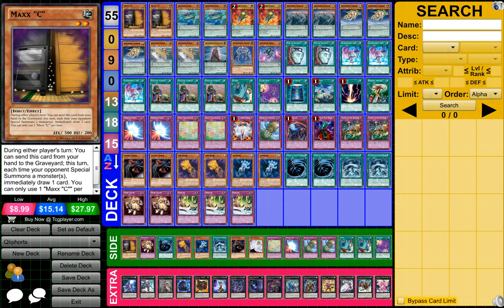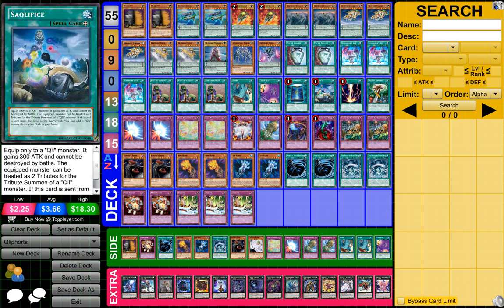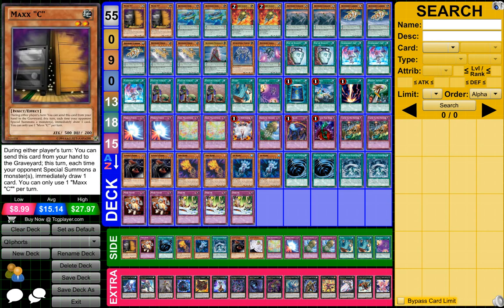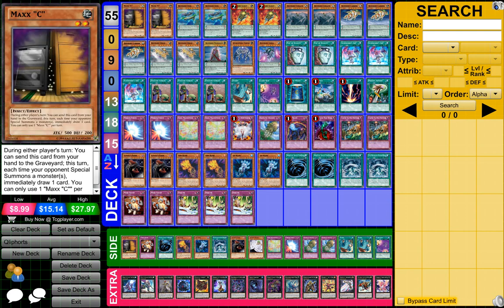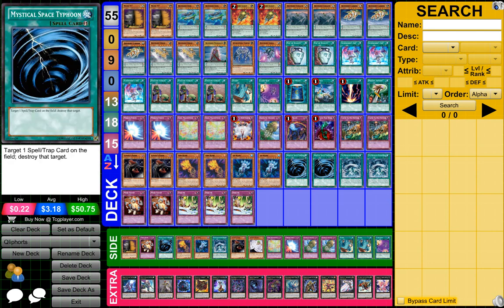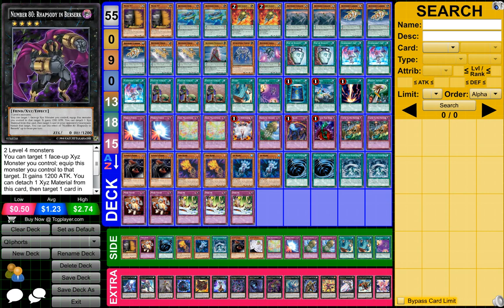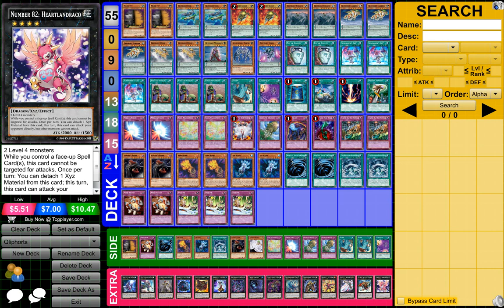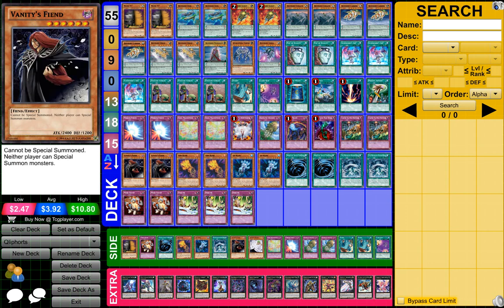Yugioh Qliphort Deck Profile - May 2015